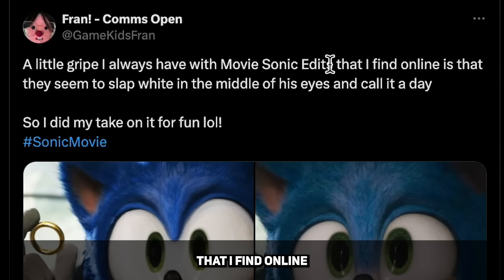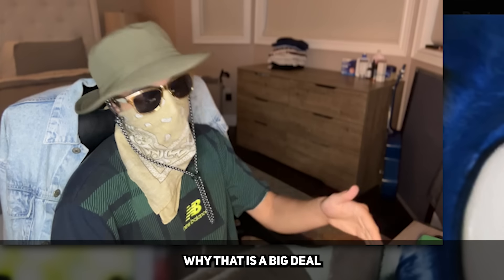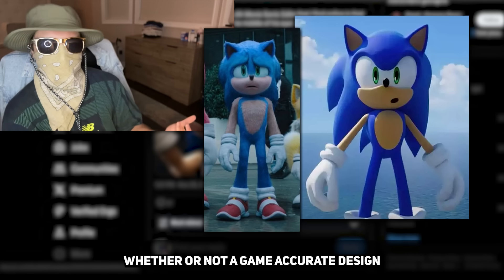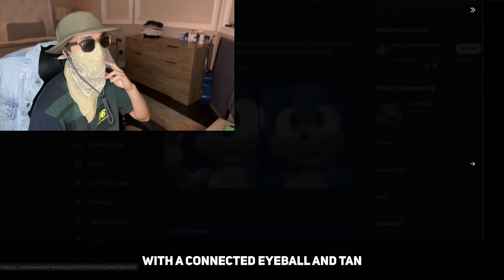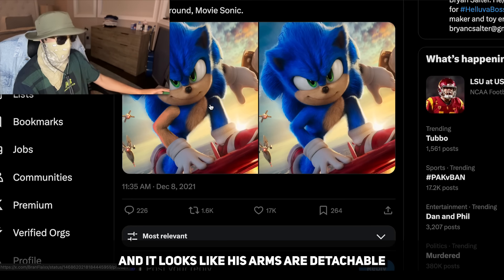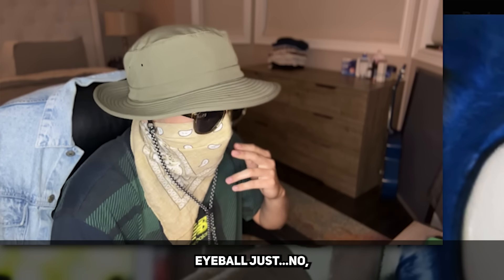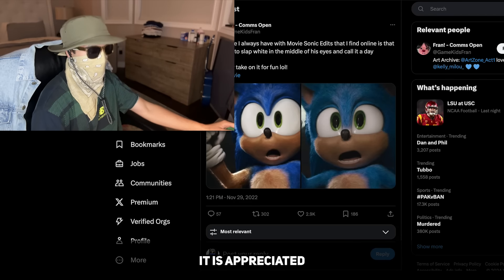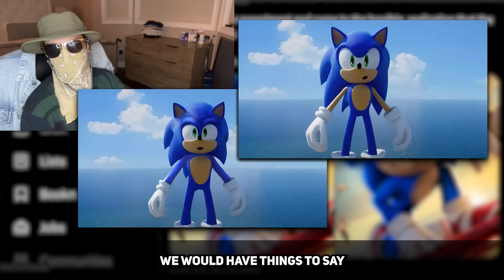This looks wrong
I Do Know Nothing Reacts To: A little gripe I always have with Movie Sonic Edits that I find online is that they seem to slap white in the middle of his eyes and call it a day

So I did my take on it for fun lol!

Okay so if you don’t know what we’re looking at, this chuckle nut over here created a Sonic movie design that has tan arms and a connected Eyeball, and the reason why that is a big deal is because that is exactly how Sonic looks in games, and the movie version has two eyeballs and blue arms.